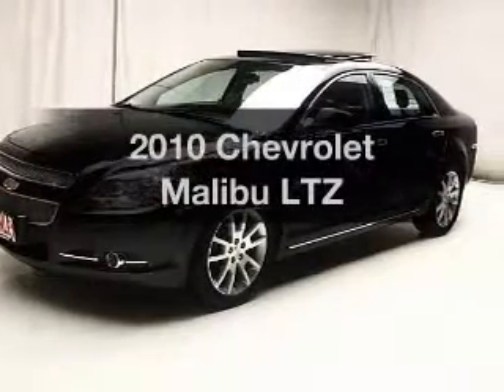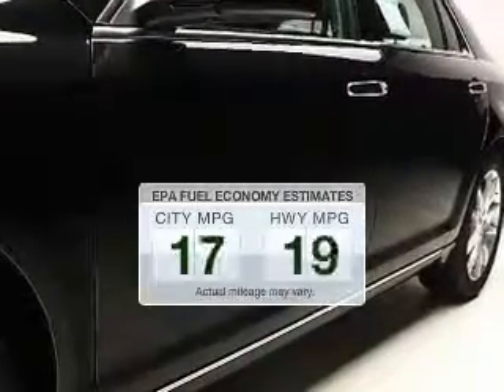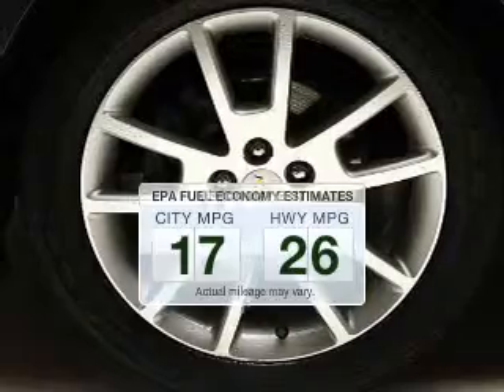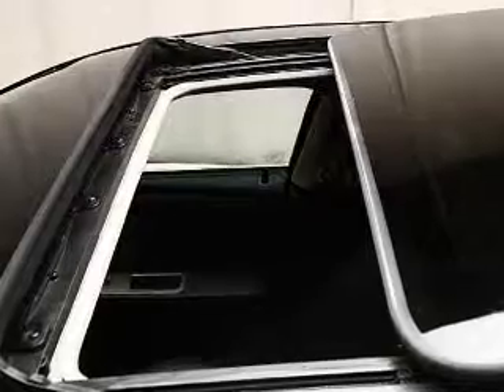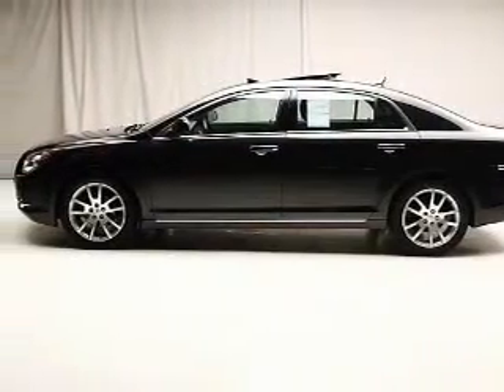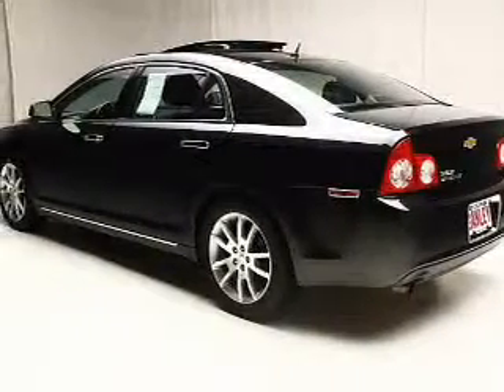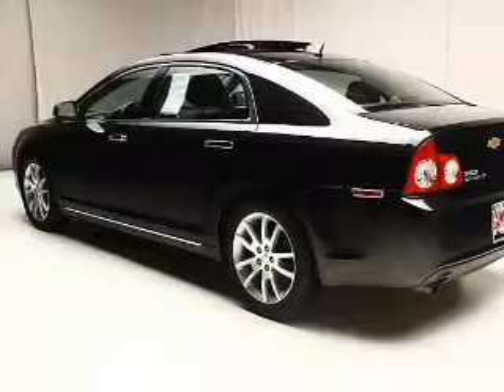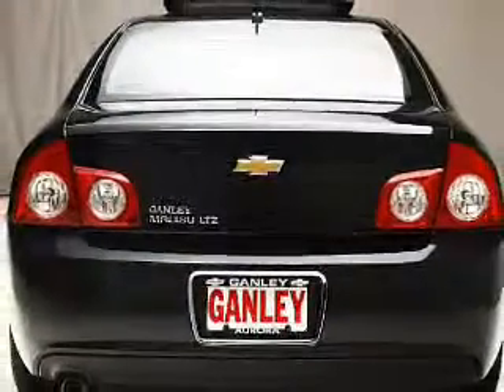2010 Chevrolet Malibu - Aurora OH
Year: 2010
Make: Chevrolet
Model: Malibu
Trim: LTZ
Engine: 2.4 liter inline 4 cylinder 16 valve
Transmission: 6-Speed Automatic
Color: Black Granite Metallic
Mileage: 35021
Address:
310 W. Garfield Rd.